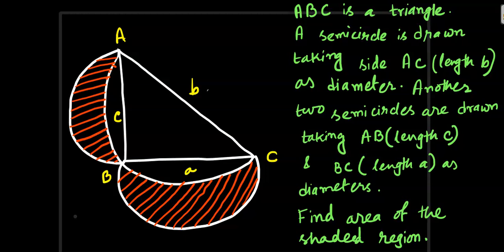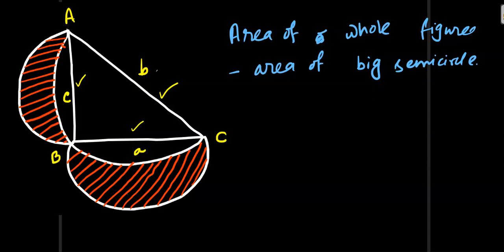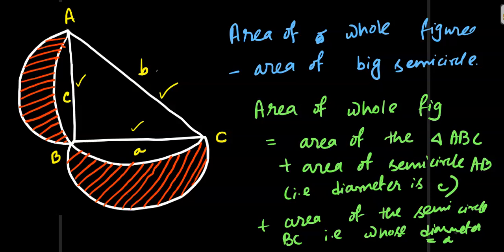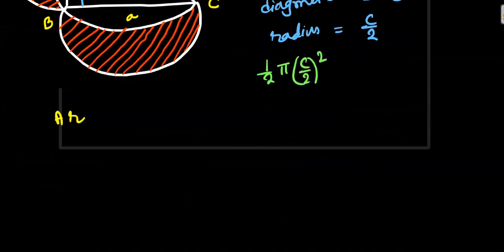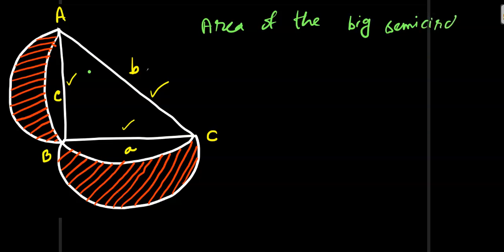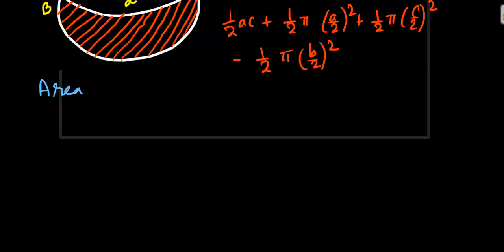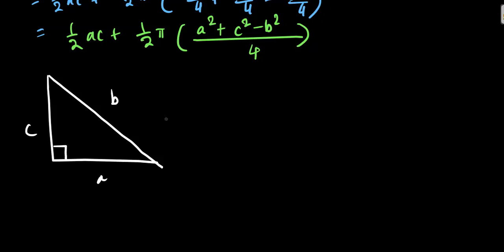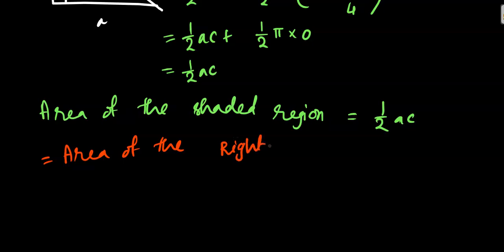Find the area of the shaded region - "Out of the box problem" of mensuration 2D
"Out of the box problem" of mensuration 2D. In this video there is solution to find the area of the shaded region. There is a right-angled triangle. A semicircle is drawn by taking the hypotenuse as diameter. Two other semicircles are drawn by taking the height and base as diameter. To find the area of the shaded region made by this.